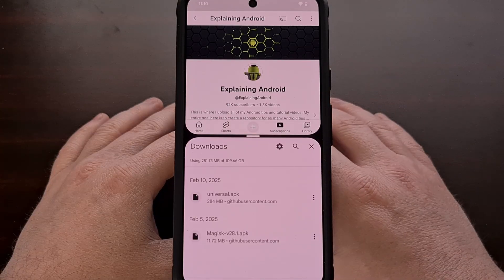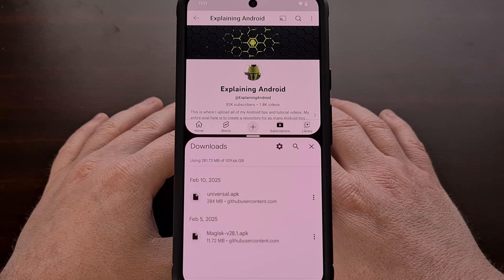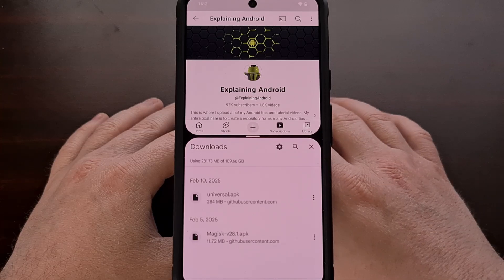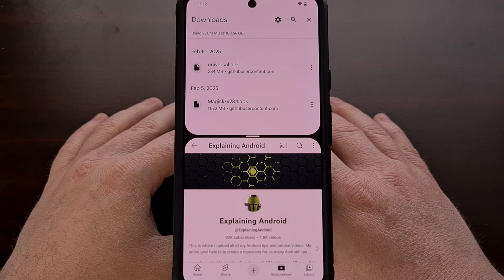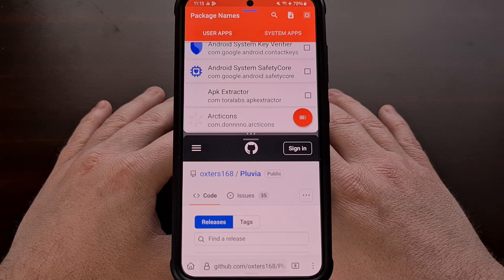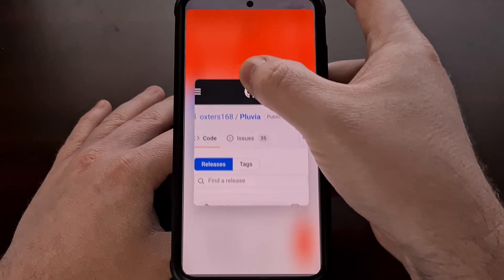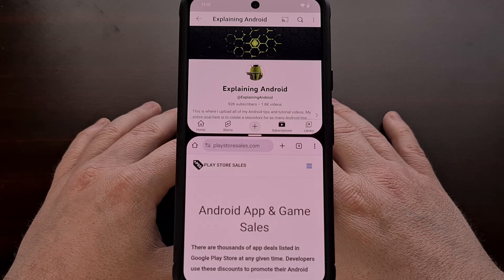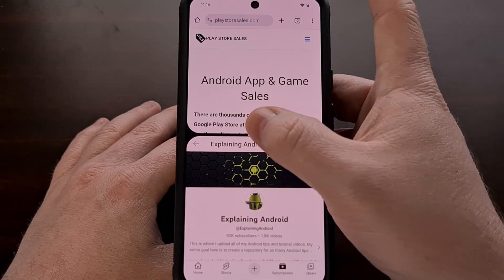How to Easily Swap Android App Locations while in Split Screen Mode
You can easily change the location of Android applications while in split screen mode with a simple tap gesture.

Video Description
I have the Google Pixel 8 here and in today's video I'll be showing you how to change the location of two different apps that are already  open in split screen mode.

Meaning, if you have one app in the top location and one in the bottom we can swap these around with a simple tap gesture.
This is also possible on Samsung Galaxy smartphones and tablets, but the process is going to be different.

And I've noticed this secondary method also works on the RedMagic 10 Pro as well, so a few other OEMs may offer that feature as well.

Either way, it's a good idea to know how this is done on multiple Android phones just in case the process changes in the future.

Swapping Split Screen Apps
We can easily swap the position of applications that are already open in split screen mode with Android by just performing a double tap gesture on the little divider line here.

If done correctly, you'll see these apps begin to switch locations with the one on top moving down to the bottom
and the app on bottom being moved to the top spot.

It shouldn't matter which apps or games you have opened in split screen mode.
This gesture should work on all Google Pixel smartphones and tablets. . .but may also on others as well. Especially if it's a feature that has been built directly into the AOSP code base.

If you have found this feature to work on a phone that is not from Google, then please share those details down in the comments section below.

Samsung Galaxy Swap Gesture
If you have a device from Samsung with the stock One UI firmware they ship on all of them, then there's a different way we can swap the location of these apps.

Again, you'll want to go ahead and have them opened in split screen mode.
So if you are not familiar with how this is done, let me know down in the comments section below.

If we try to perform a double-tap gesture on this handle then it won't do anything.
But, if we tap and hold on this area here
Then you'll see the bottom app pop out from split screen mode.
And we then have the ability to drag this all the way to the top so it can occupy that top spot instead.

You should then see the other app move down to the bottom slot so you can continue to use these apps as you normally would.

As mentioned earlier, I have also seen this method work on my RedMagic 10 Pro.
So this may just be a common method for phones from an eastern country of origin.

conclusion
I've always felt like Android's split screen feature could use some polish like this, so it's nice to see that Google and other OEMs are stepping in to add in things like this.

I would rather see this process work across all Android devices
But that usually takes some time. So Google may end up changing how its done. . .but we could also see Samsung and others change over to how Google does it.

I want to know if any of you were aware of this neat little gesture down in the comments section below.

1. Intro [00:00]
2. How to swap the position of split screen android apps? [01:01]
3. What's the gesture for Samsung Galaxy devices? [02:02]
4. Conclusion [03:11]